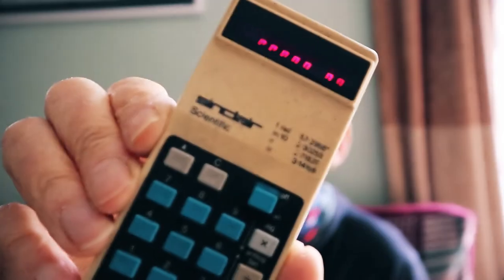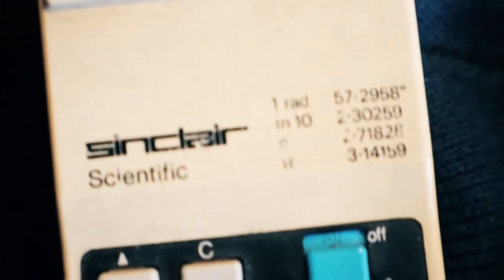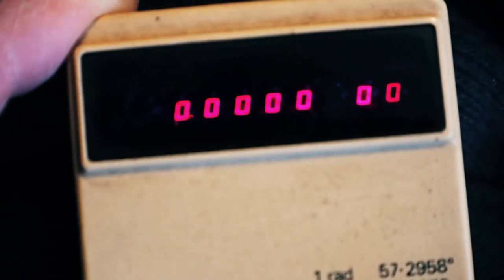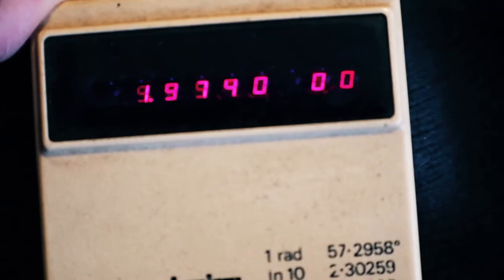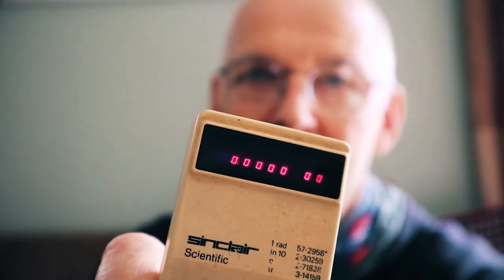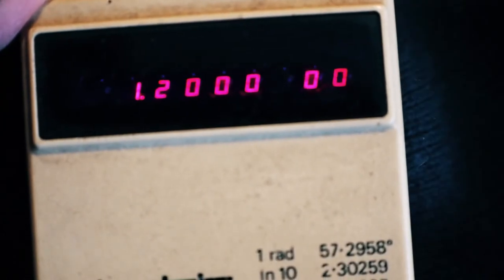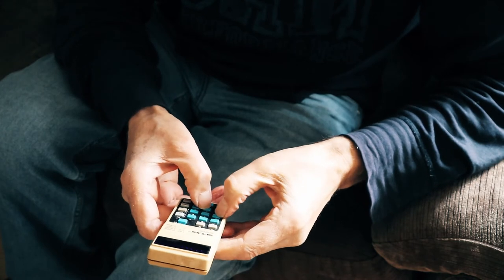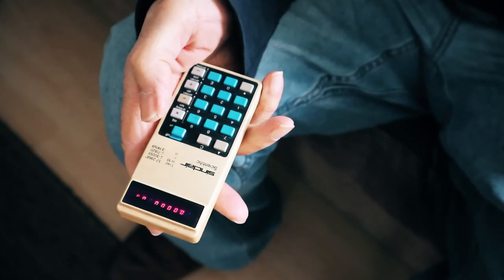One Minute Vlogga - Ep 9 Vintage Sinclair calculator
Old bloke looks at old calculator he built...